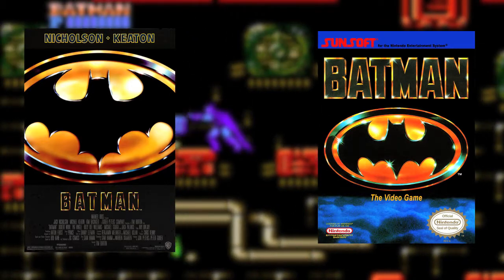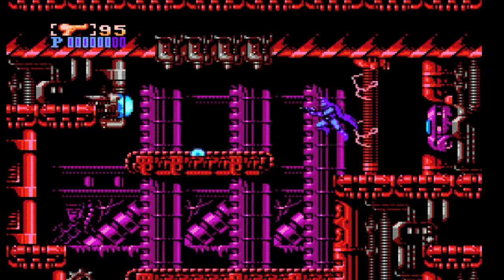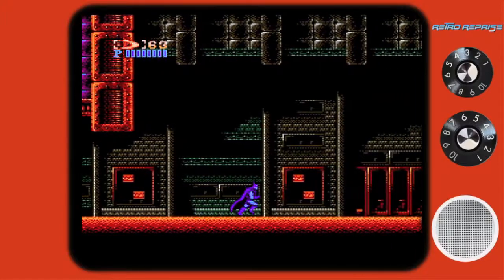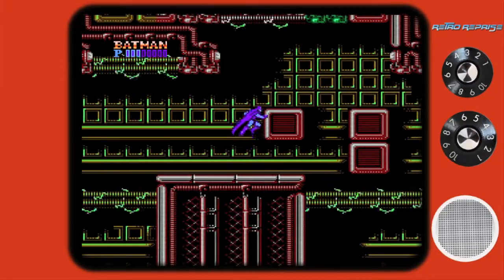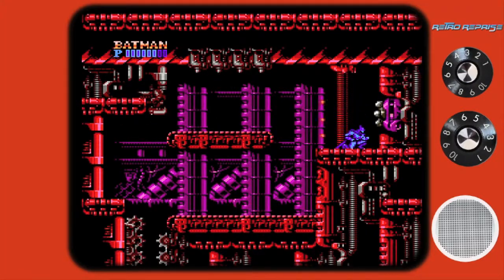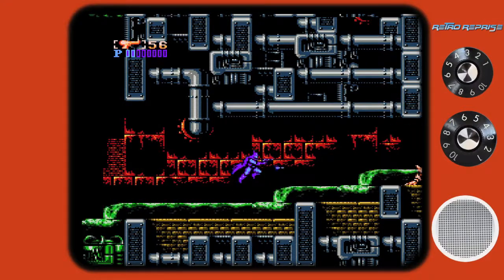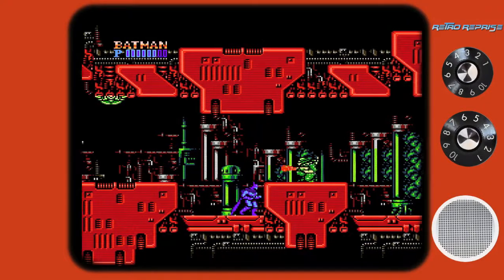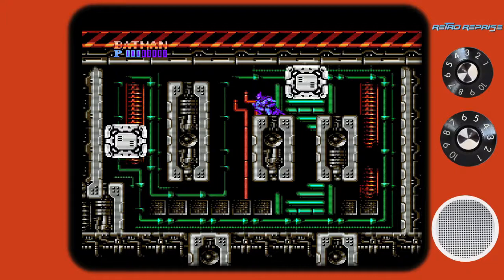How to beat Batman The Video Game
Before you run out to theaters to watch the Justice League movie I'm going to show you how to beat Batman for the NES.  A perfect retro title to get you pumped for the latest DC movie on the original Nintendo.  I can show you how to make it through the game!

Amazon Link to get your copy of Batman: